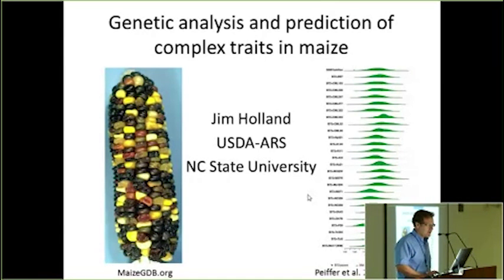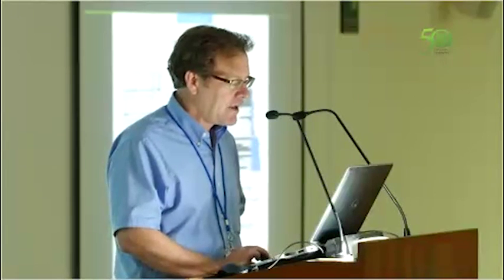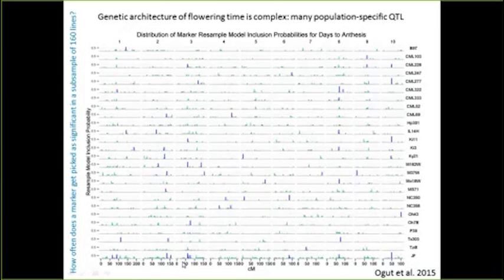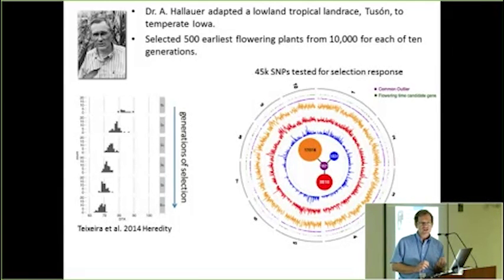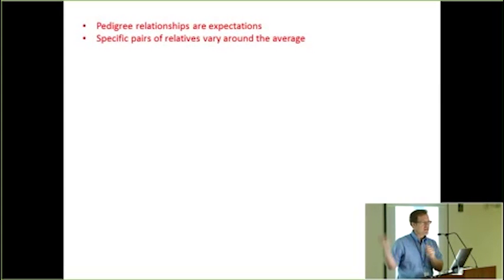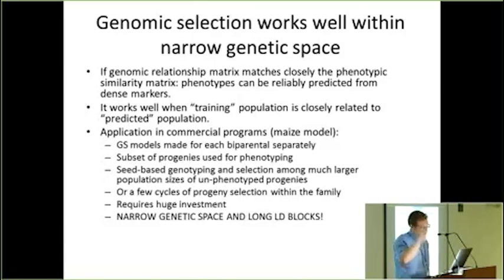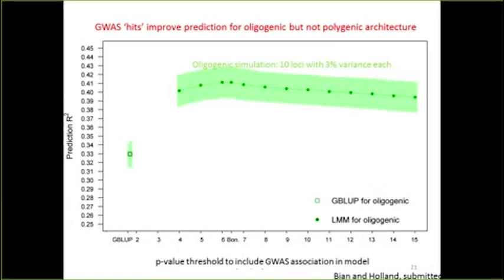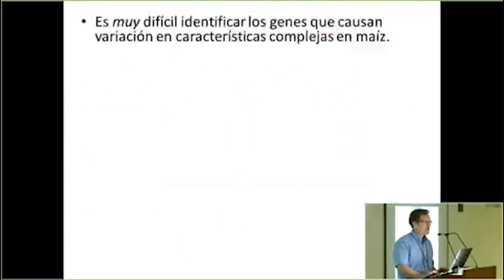Dr. Jim Holland - Análisis genético y la predicción de características complejas en maíz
Especialista en genética y miembro de la Facultad de Investigación de Maíz de la Universidad Estatal de Carolina del Norte. El objetivo de su investigación es comprender la variación genética del maíz y cómo se relaciona con la variación fenotípica de los rasgos agrícolas importantes, con el objetivo de mejorar la base genética de los cultivos de maíz en Estados Unidos. Esto incluye la identificación de genes favorables en germoplasma de maíz tropical, el mapeo de genes para la resistencia a la pudrición por Fusarium y la contaminación por micotoxinas, la identificación de los genes que afectan la respuesta fotoperiodo de maíz, y el análisis genético de los rasgos cuantitativos.